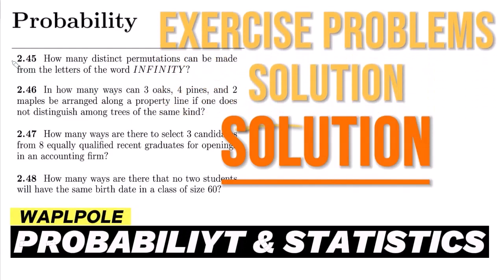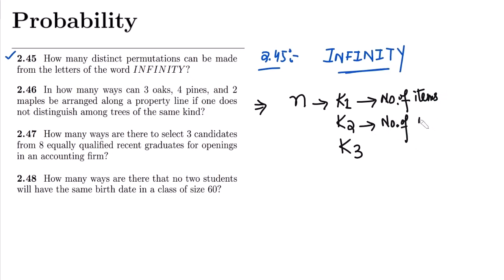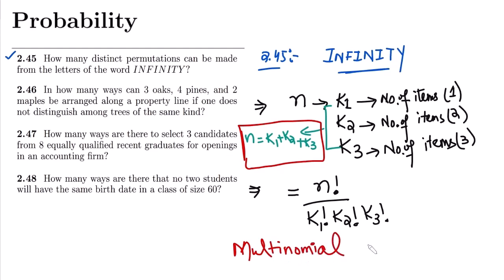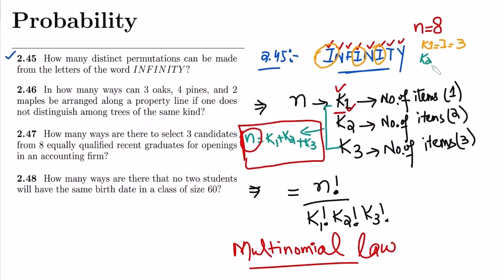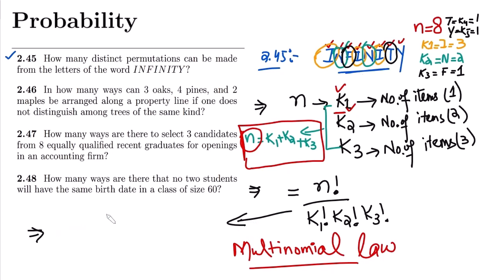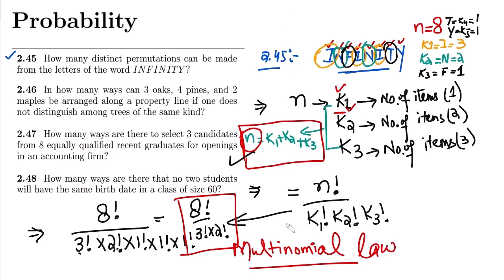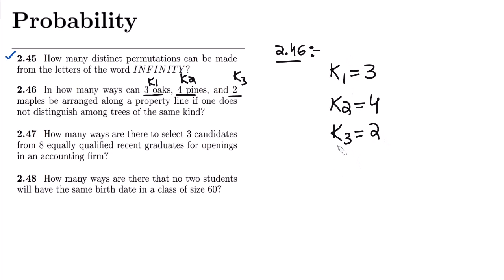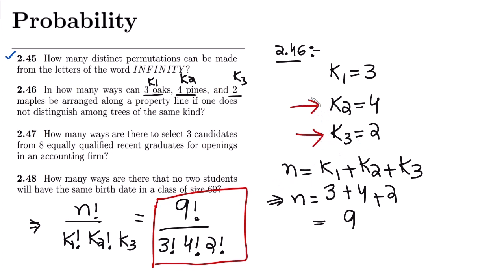Probability & Statistics for Engineers & Scientists by Walpole | Solution Chap 2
2.45 How many distinct permutations can be made from the letters of the word INFINITY ?

2.46 In how many ways can 3 oaks, 4 pines, and 2 maples be arranged along a property line if one does not distinguish among trees of the same kind?

In this comprehensive video, we are focusing on the problem solution of problem number 2.45 and 2.46, which are related to the multinomials. The concept of permutation or selecting the number without replacement from a superset is used here in the perspective of multinomial law for combinatorics. I explained the method of finding the total choices of selecting different items without replacing them in another location from a multi-option set, which involves the order method📊📈. The same methods can be applied to any problem involving binary sampling with order and without replacement. Similarly, the concept of factorials is also explained with the help of a problem solution. Specifically, this video explains the concept of multinomial law.

Happy Learning :-)